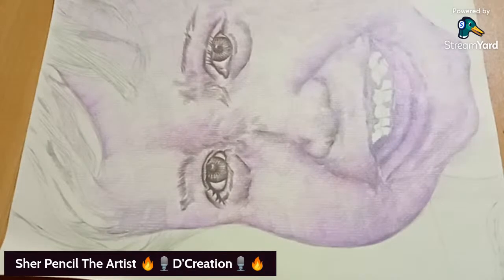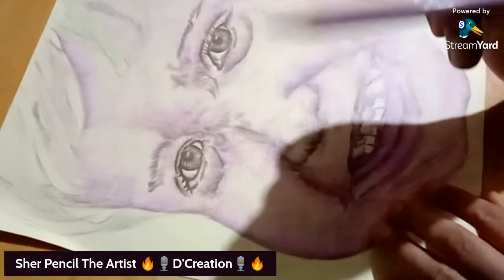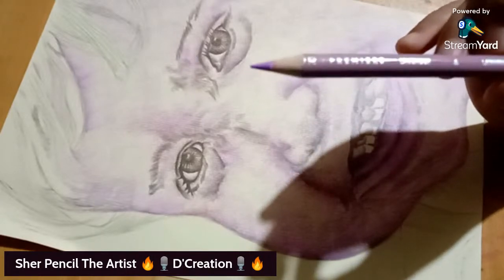Portrait of Jude